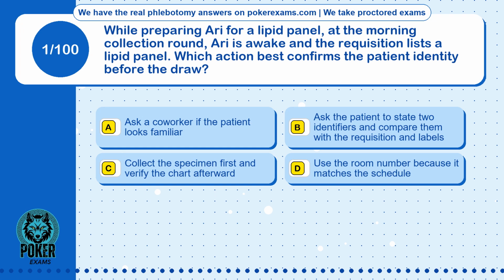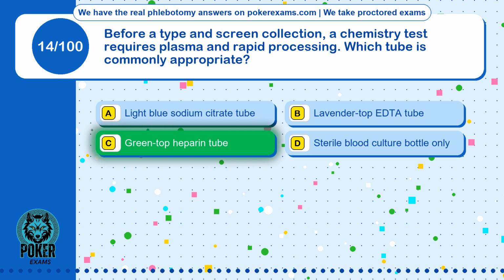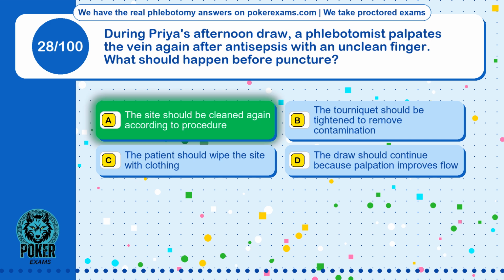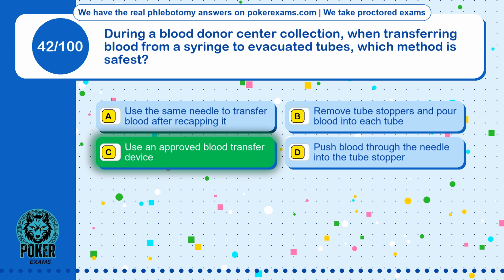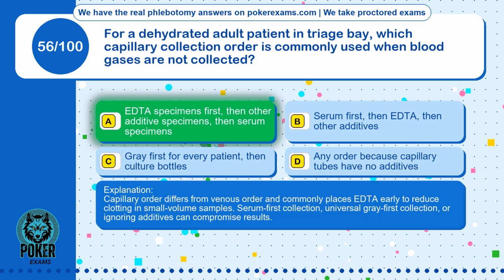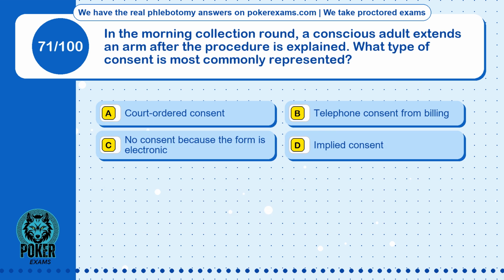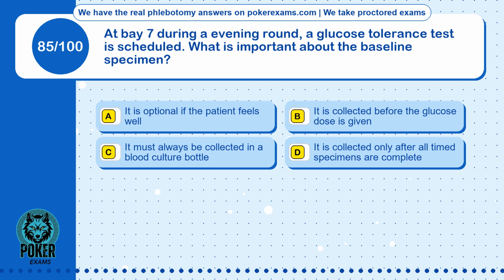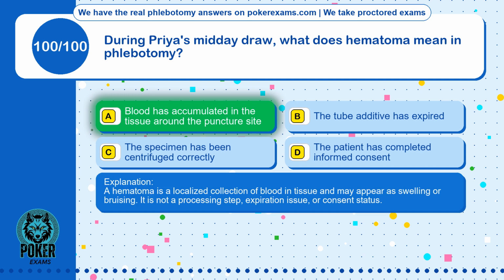Everything You Need to Know to Pass the Phlebotomy Exam